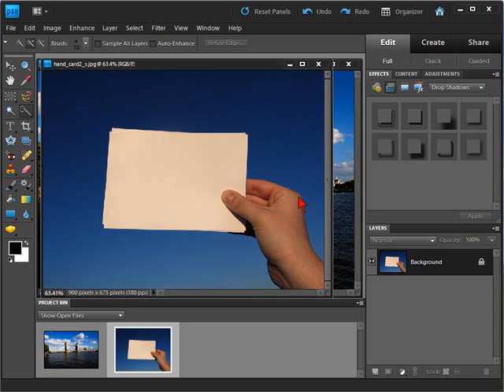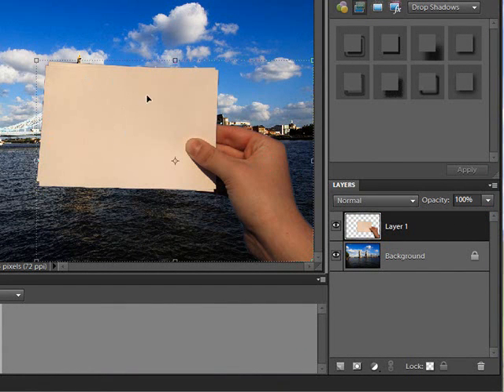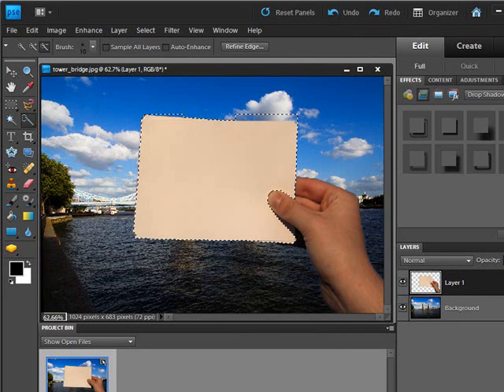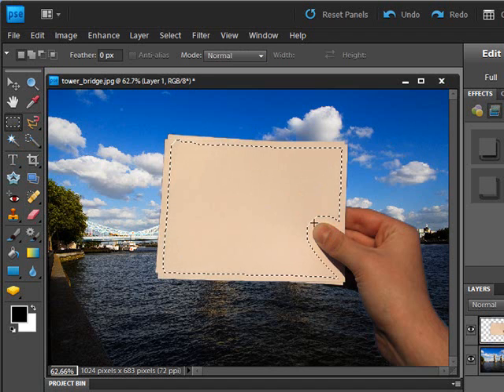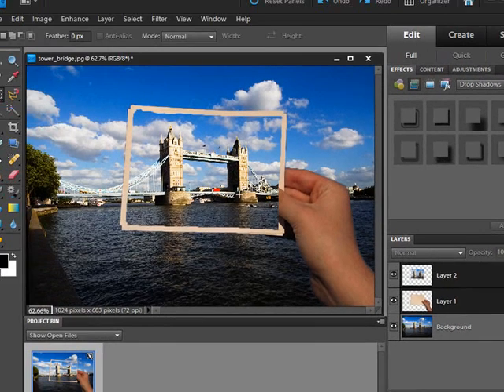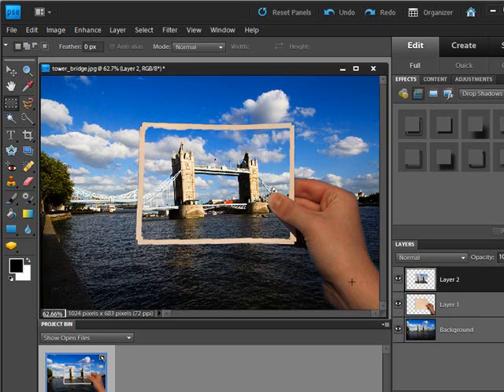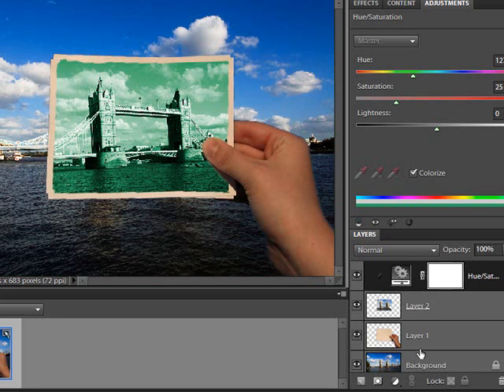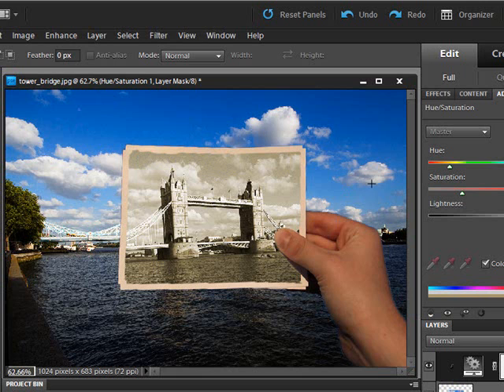Holding an Old Postcard Effect Over Another Image in Photoshop Elements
In this screencast we show how easy it is to give the effect of holding an old postcard over another image in Photoshop Elements.